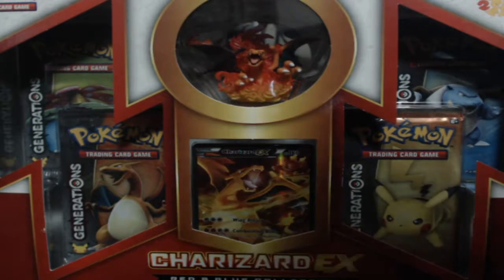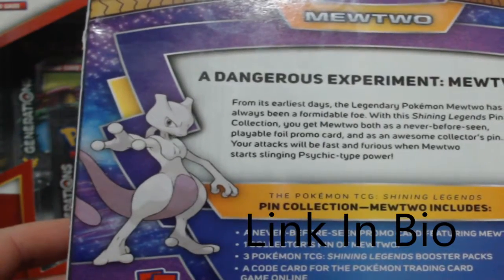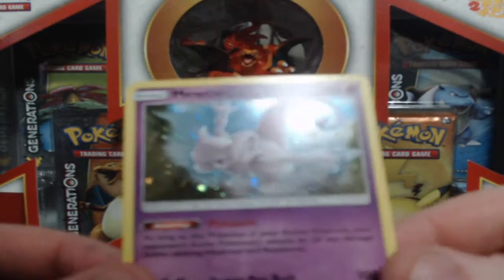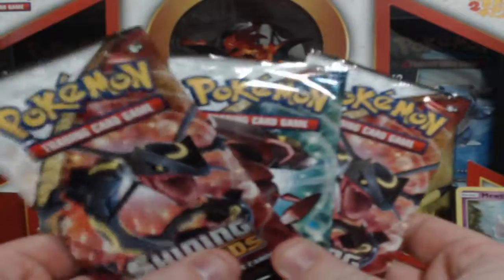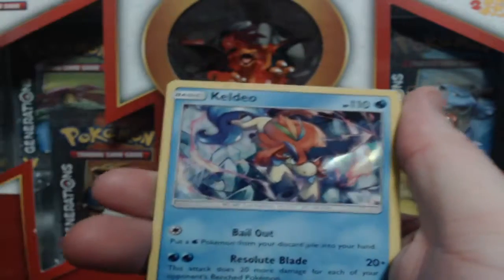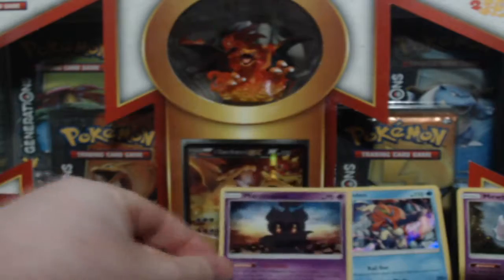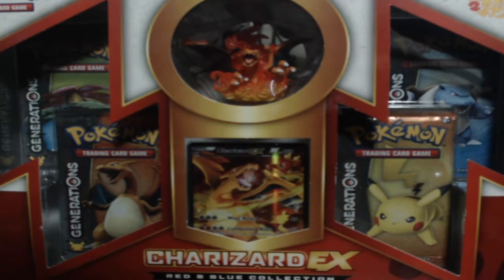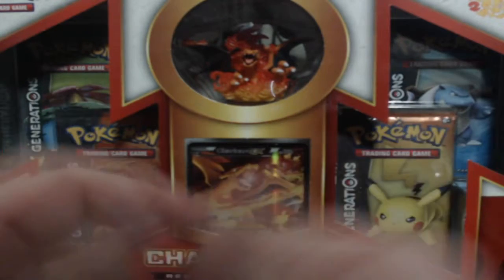Opening A Mewtwo Shining Legends Box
This episode i open a Shining Legends Mewtwo Pin Box and collect all the loot thats inside!